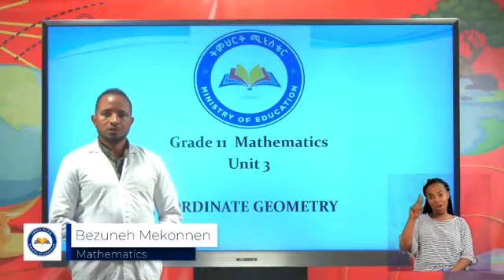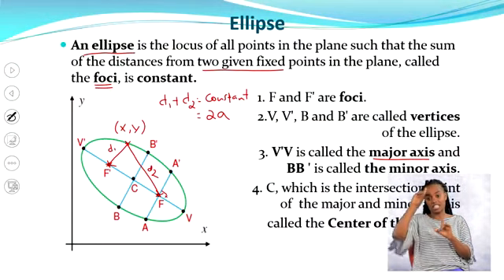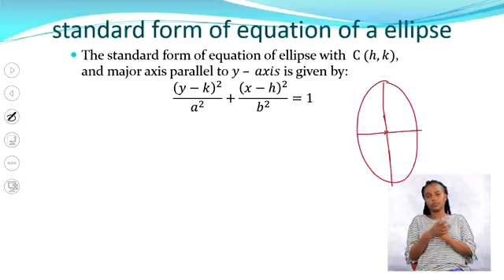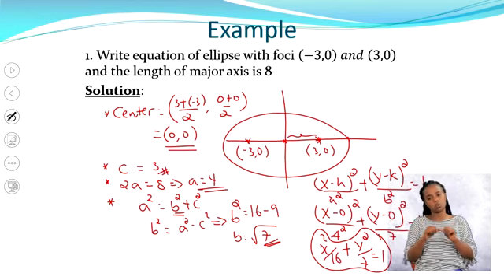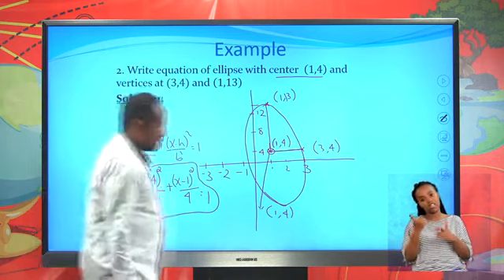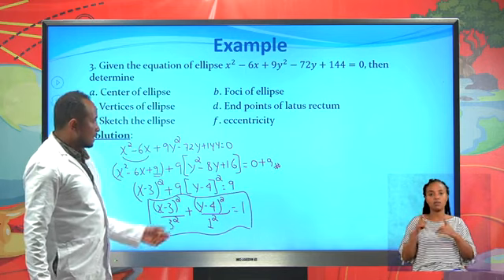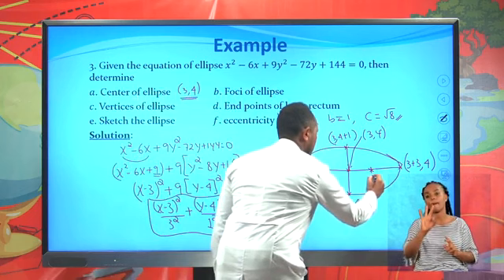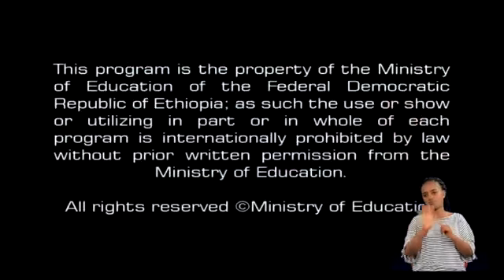Grade 12 Equation of ellipse